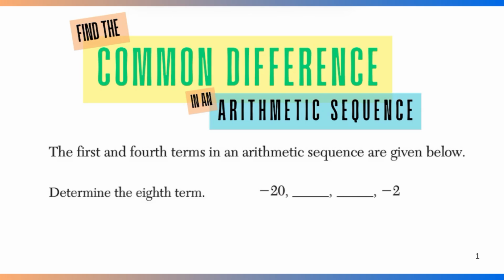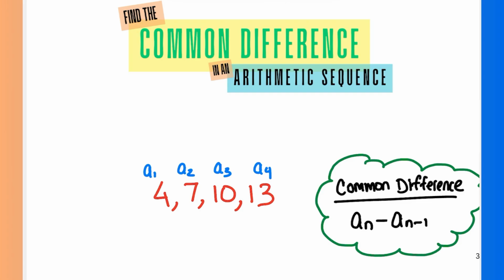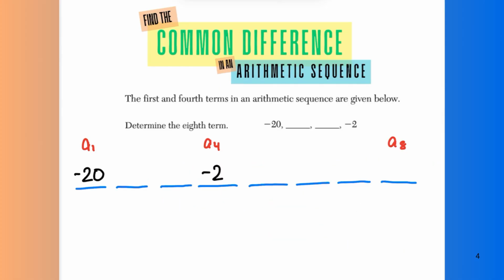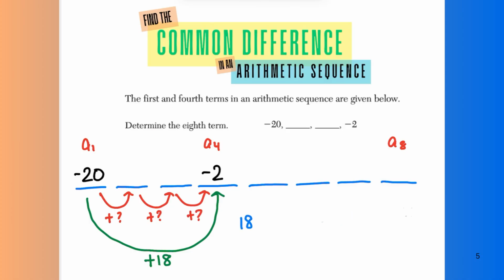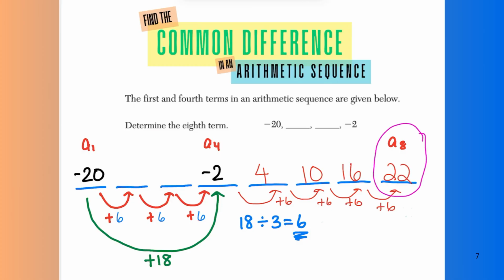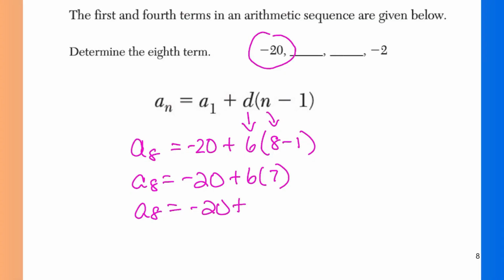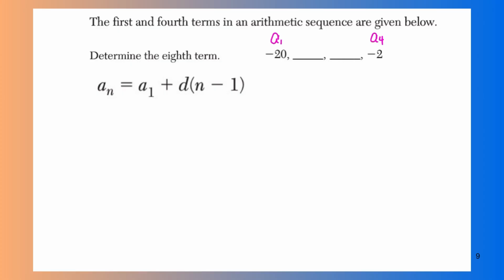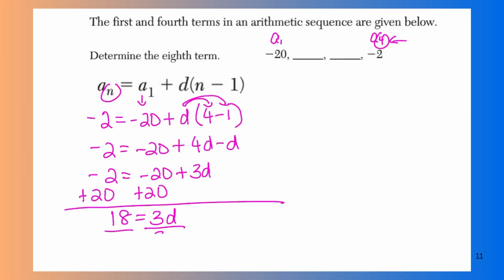Find a Missing Term in an Arithmetic Sequence (Not Given Consecutive Terms)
This video will give you a short introduction arithmetic sequences and common differences, and then show you how to find the common difference in an arithmetic sequence when you're not given consecutive terms. You will then use that common difference - by repeatedly adding or using the explicit formula - to find any term asked for in that sequence.